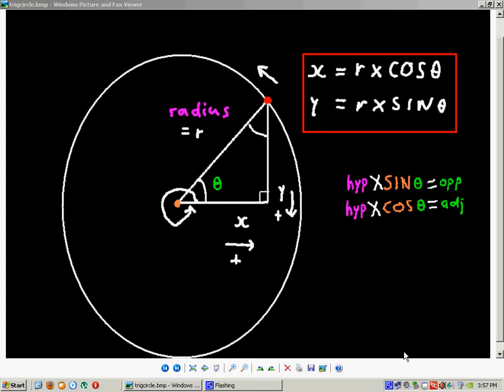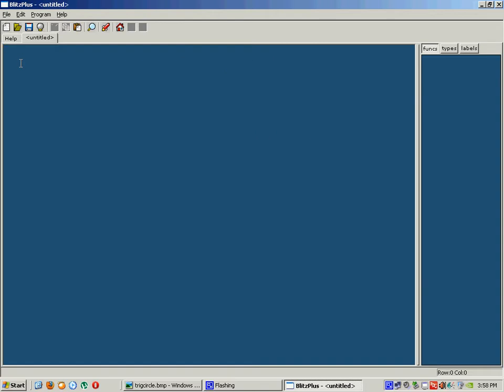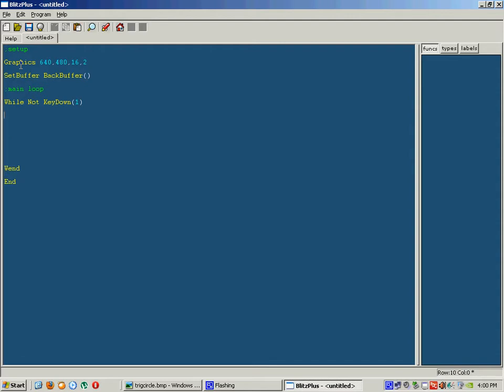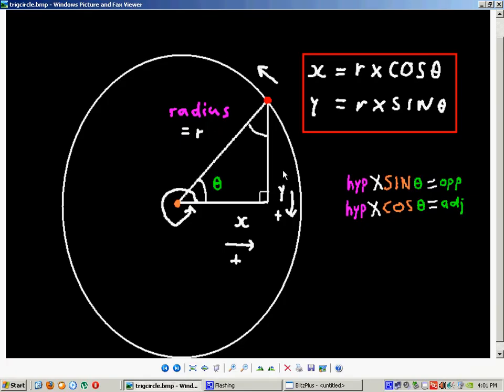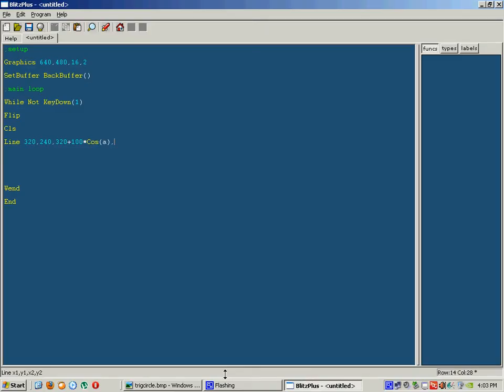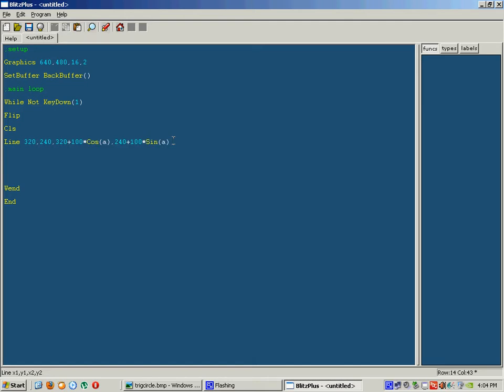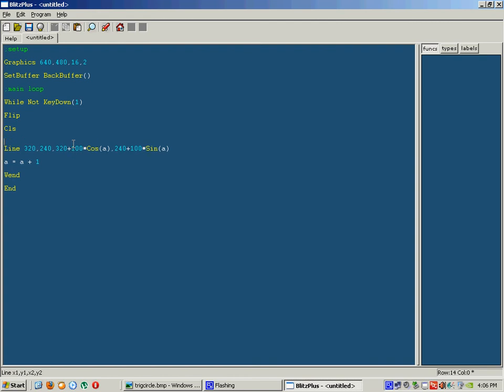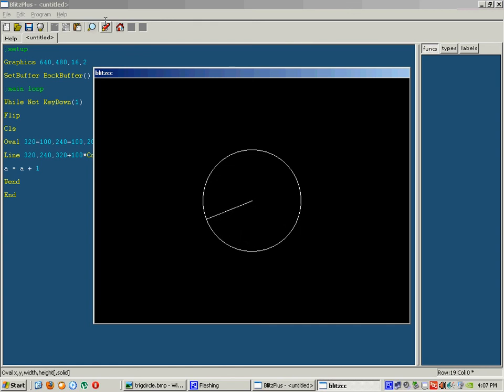CLOCK - The First Hand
Starting to program it into the computer. Here we do one rotating line that has one end stationary and the other end that rotates in a circle like a hand on a clock face.